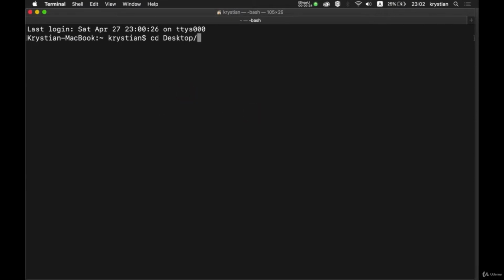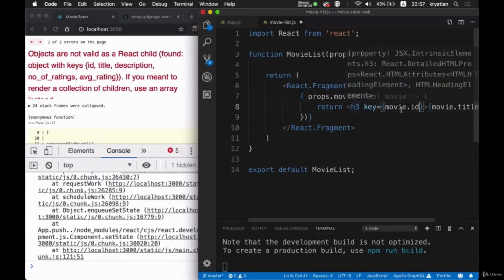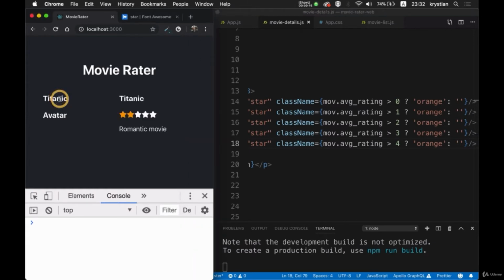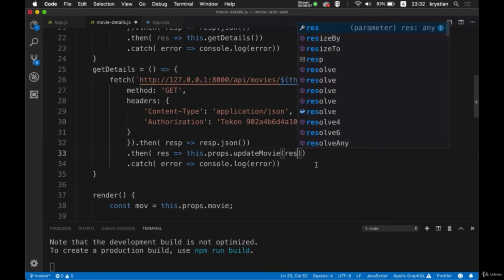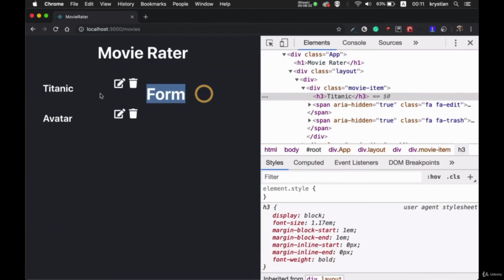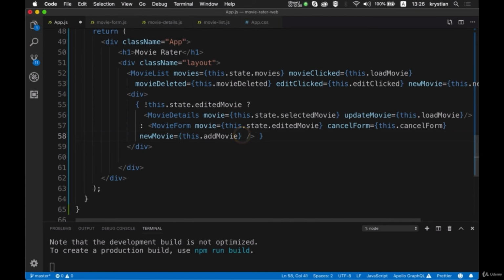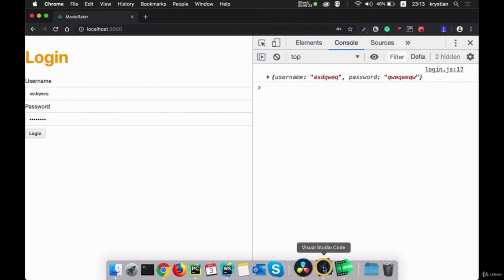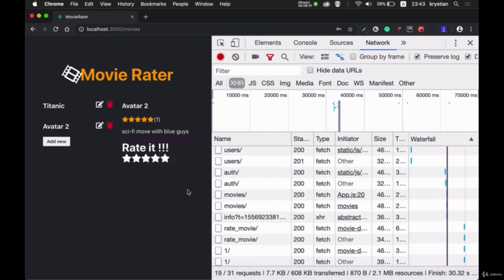5. React project . React & Django web app, backend API, mobile apps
5. React project . React & Django web app, backend API, mobile apps

1. Create Project
10. Delete Method
11. Setting up controls
12. Form inputs
13. Update and Save
14. Styling
15. Routing
16. Login
17. Token and Cookies
18. Register
18.1 Git Repository.html
2. List component
3. Fetch data
4. CORS
5. Details component
6. Passing data between components
7. Rating
7.1 FontAwesome link.html
8. First POST method
9. Update View